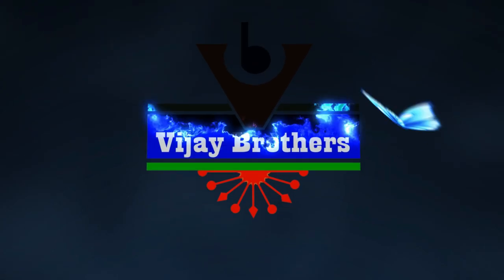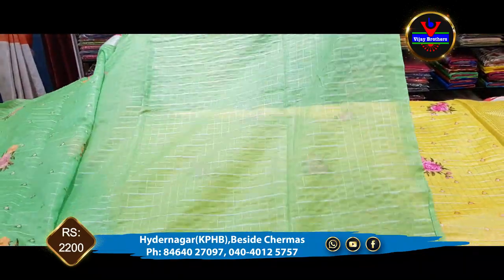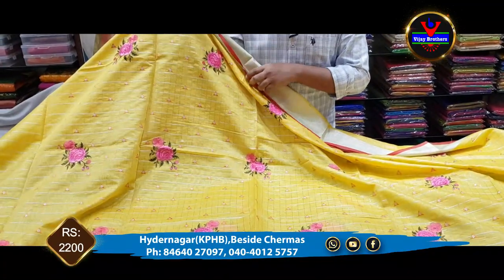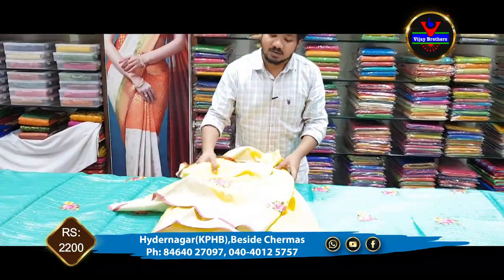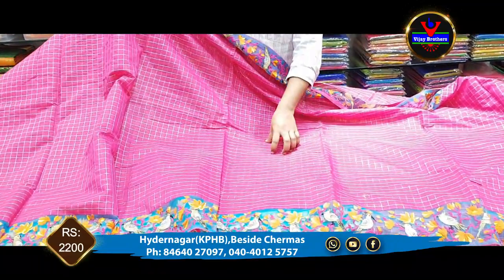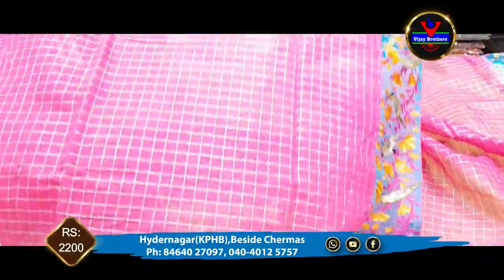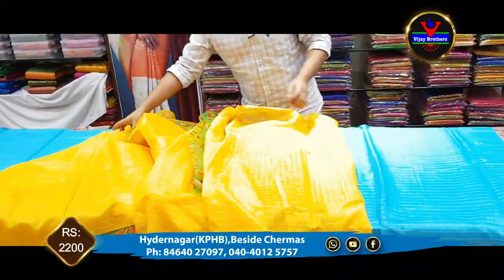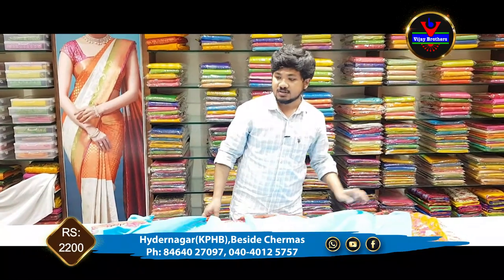Chandheri Material Designer Sarees | Hydernagar | 8464027097 | Vijay Brothers Saree Showroom